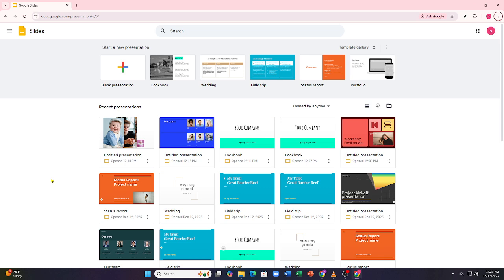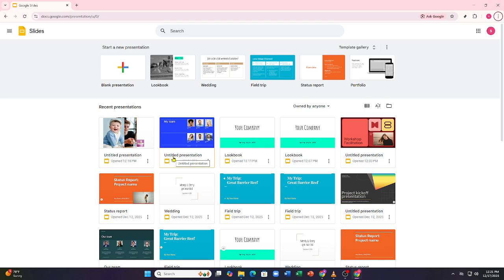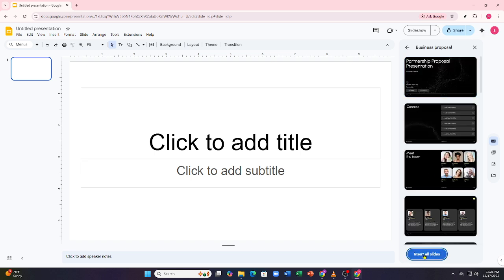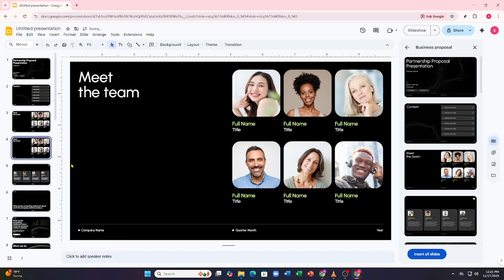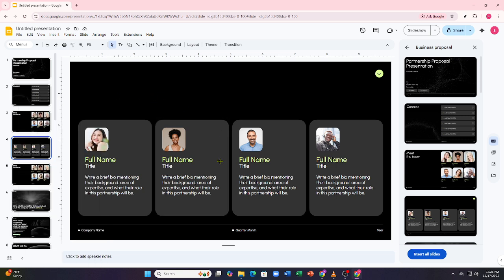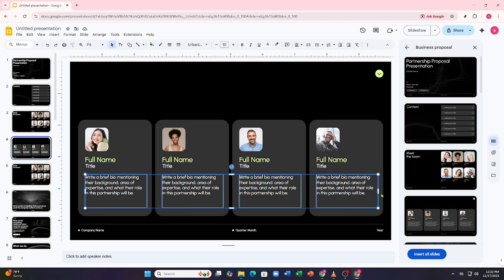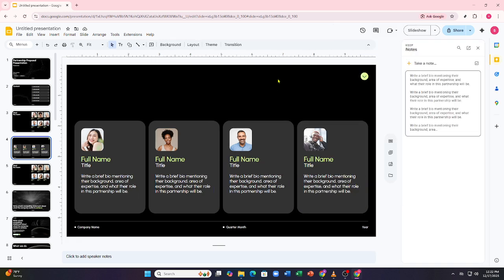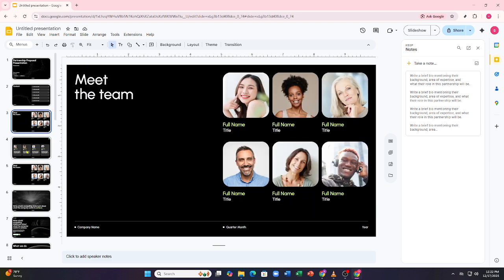How to Lock Elements in Google Slides Full Guide 2026 Step by Step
Learn how to lock elements in Google Slides in 2026 with this complete step‑by‑step guide. Secure your text, images, and shapes to prevent accidental changes while designing your slides. Perfect for teachers, students, freelancers, and professionals creating polished and professional presentations.